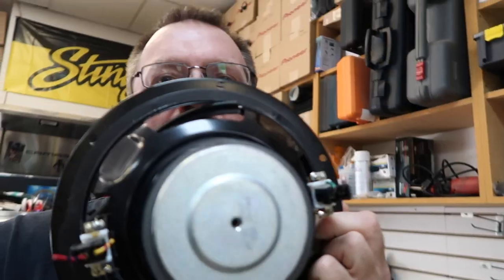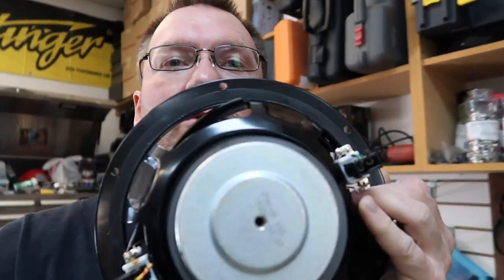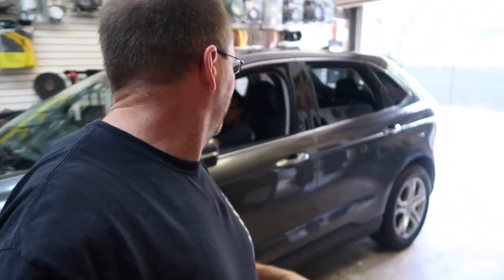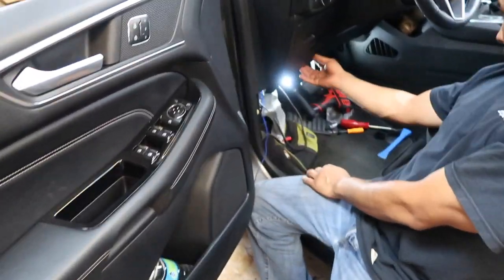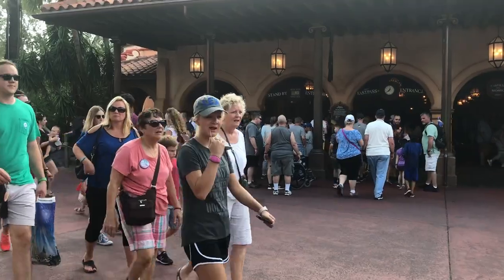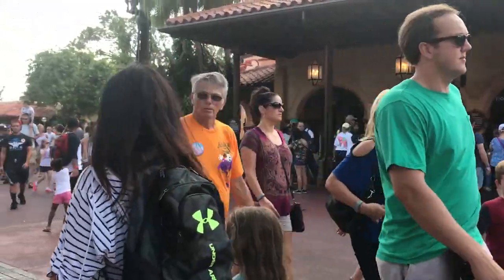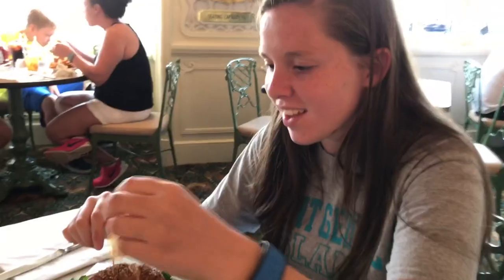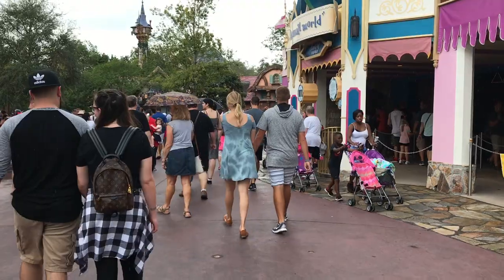Car Stereo and Disney, what else could be better. Installer Diaries 39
In todays video we check out a 4Runner getting a new subwoofer. We put four new speakers in a Chevy Trail Blazer. A Honda CR-V gets a Bass upgrade with a Rockford P300.1 10inch. It was weekend family time with Dean and Hailey at Disney World. Thank you and enjoy.